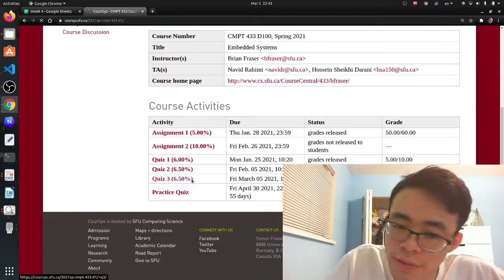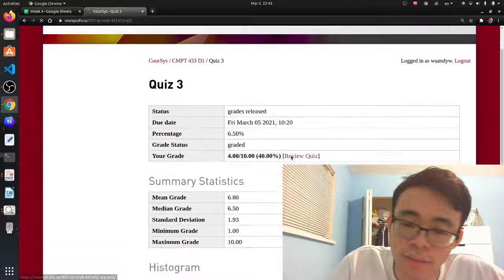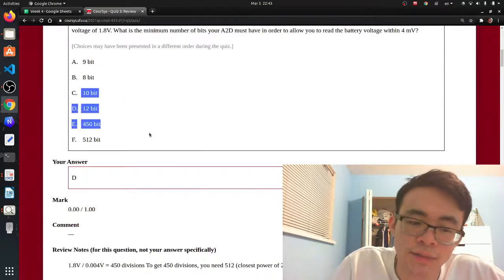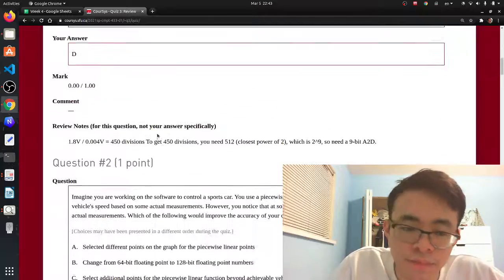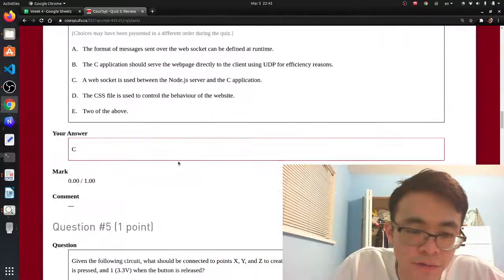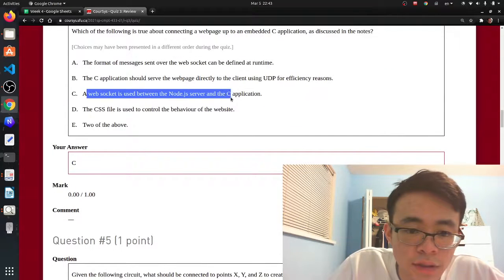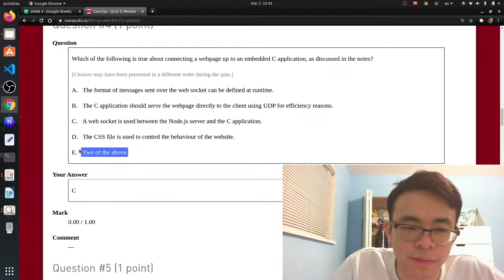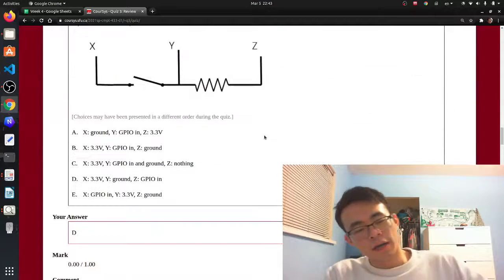Day 138: taking a Loss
stay strong, you may feel demoralized but that's the part of learning from your mistakes and failures, don't give up and study harder.